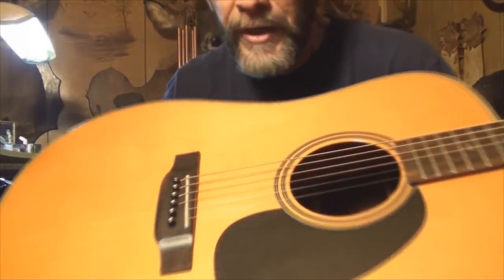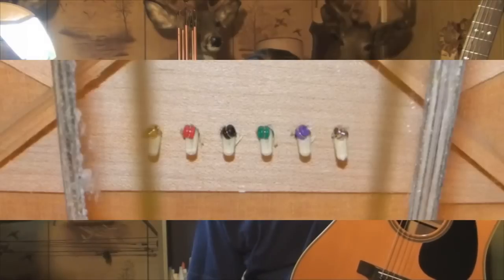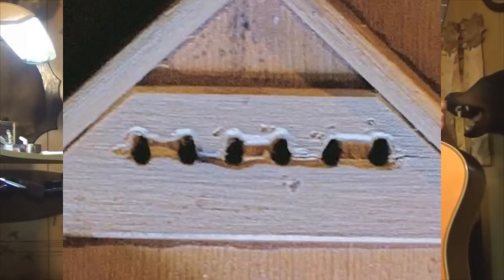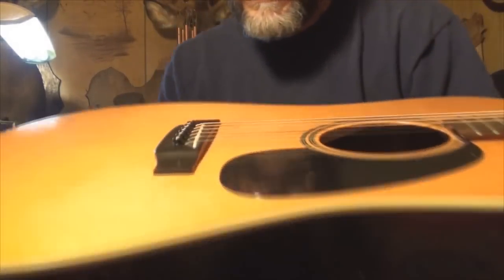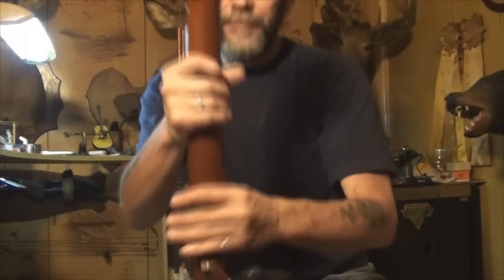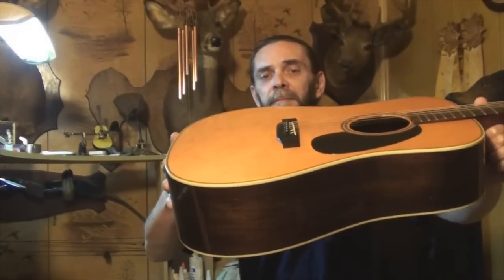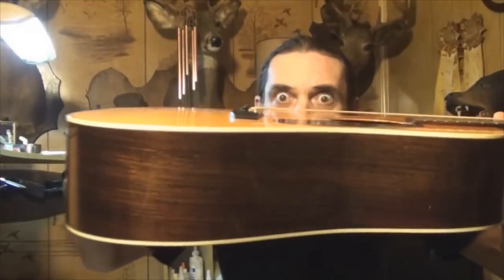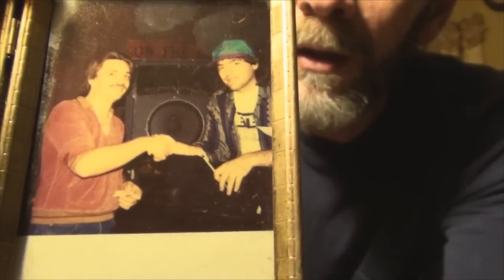Upgrading your acoustic guitar, the one you already have!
click it! and win a guitar!